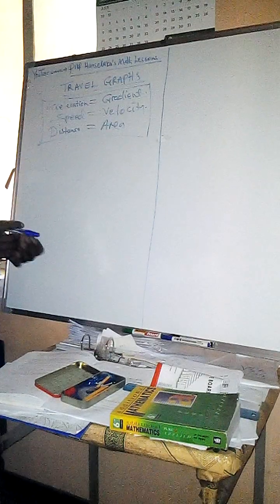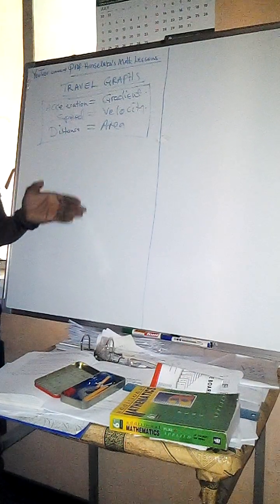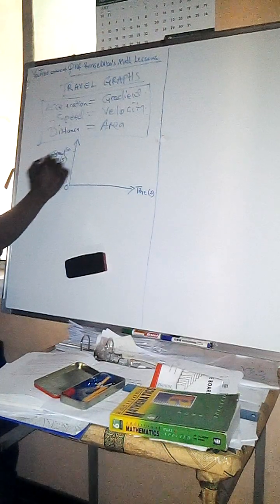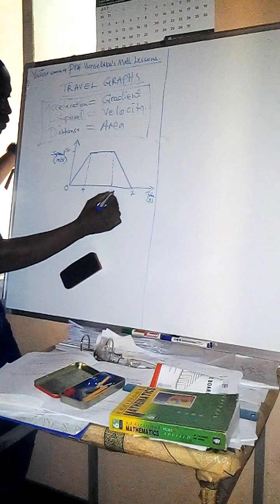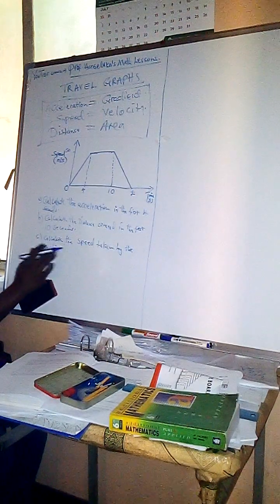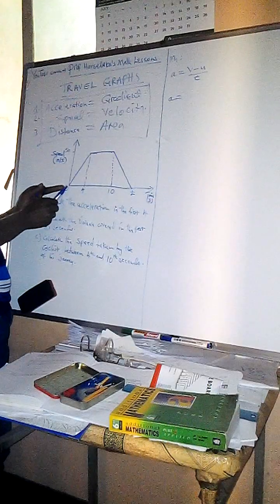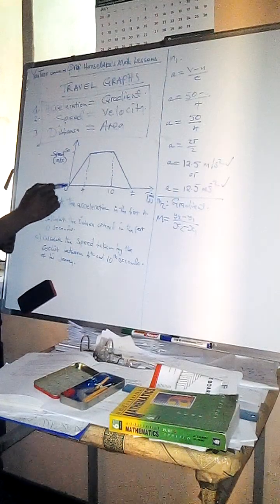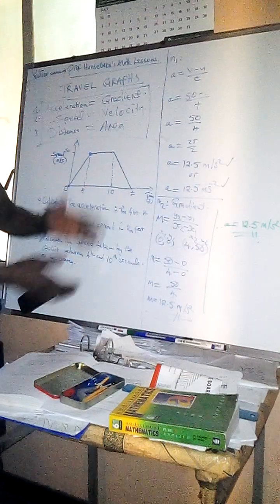TRAVEL GRAPHS ~proper understanding